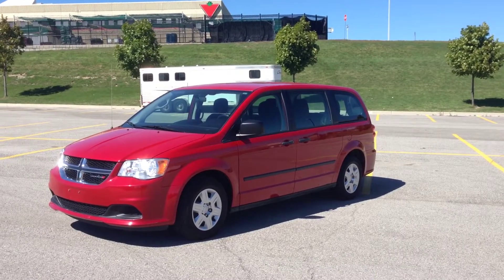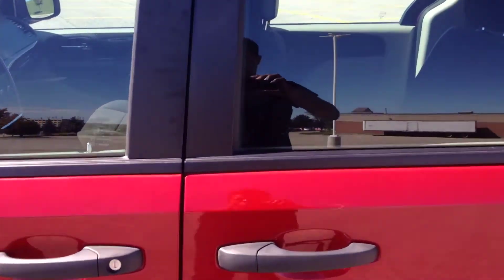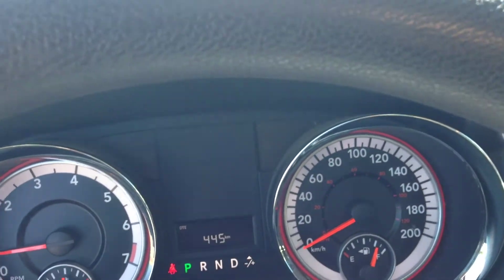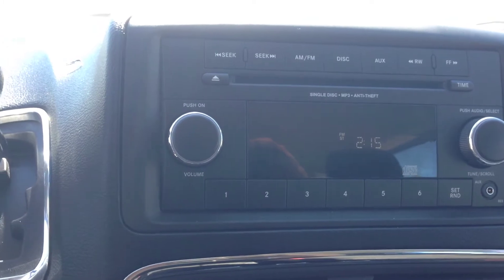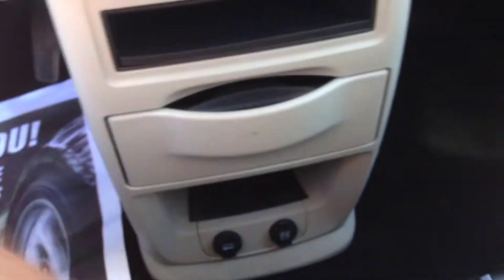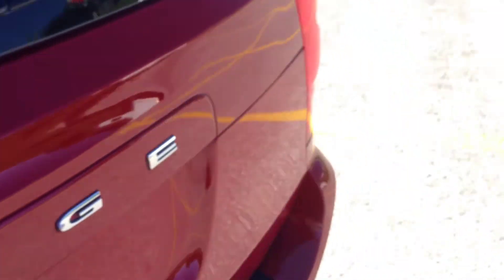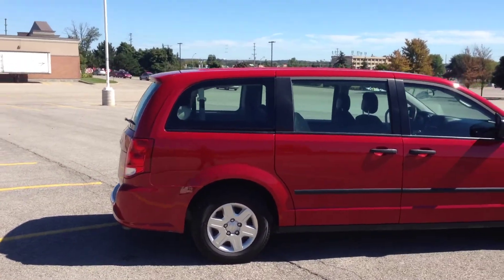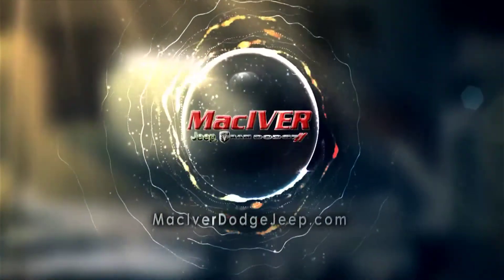2013 Red Dodge Grand Caravan SE Newmarket Ontario | MacIver Dodge Jeep